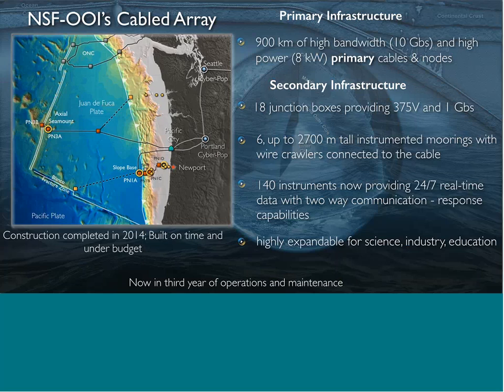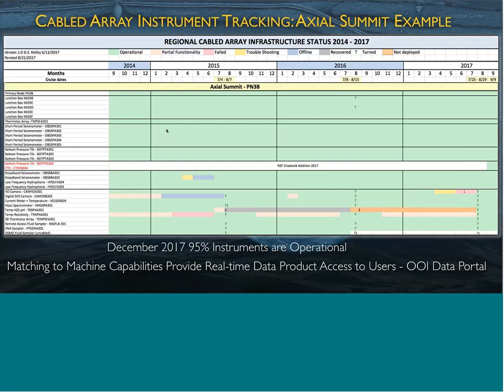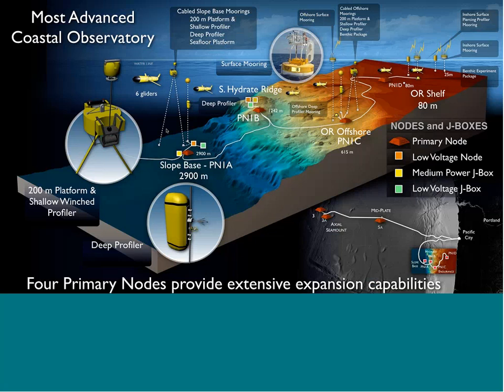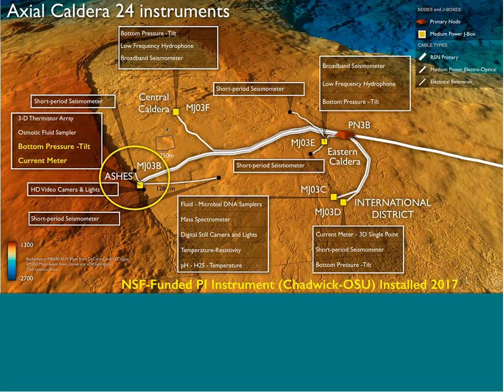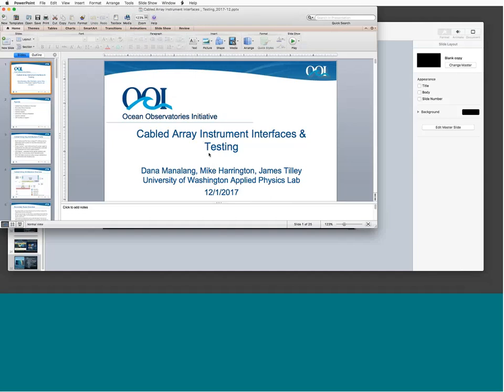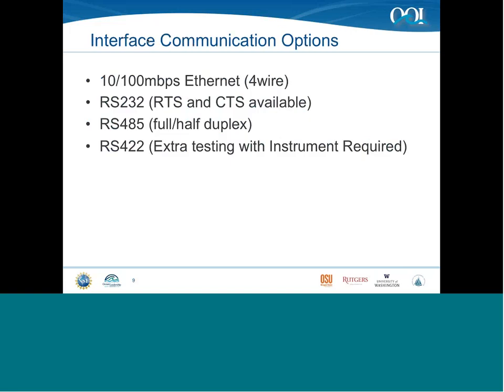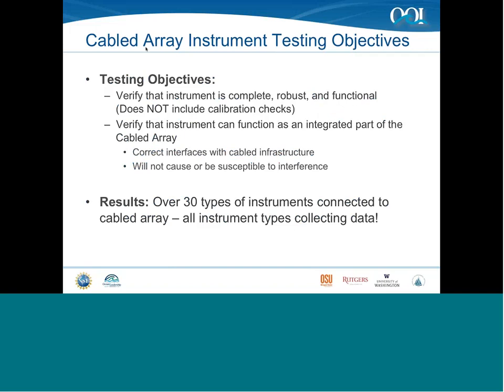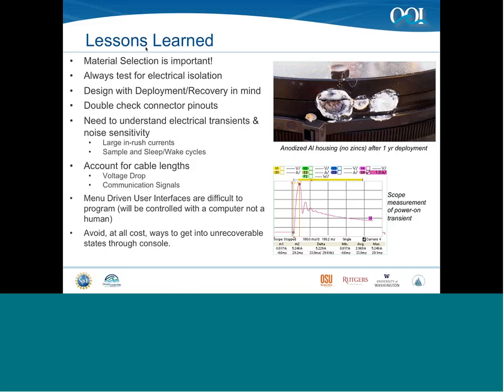Cabled Array Staff Consultation Webinar December 2017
Cabled Array staff will provide an overview of the Cabled Array infrastructure currently deployed as well as engineering specifics including connectors, communication capabilities, testing procedures, and general timeline. The goal of the webinar is to provide researchers interested in adding instrumentation-infrastructure onto the Cabled Array the information required to submit an NSF proposal, which includes a letter from the Cabled Array team on technical feasibility. Awards have been made for addition of infrastructure onto the Cabled Array from NSF, ONR, and International collaborators.